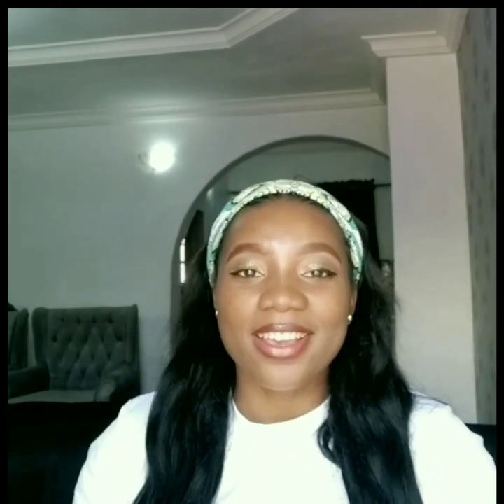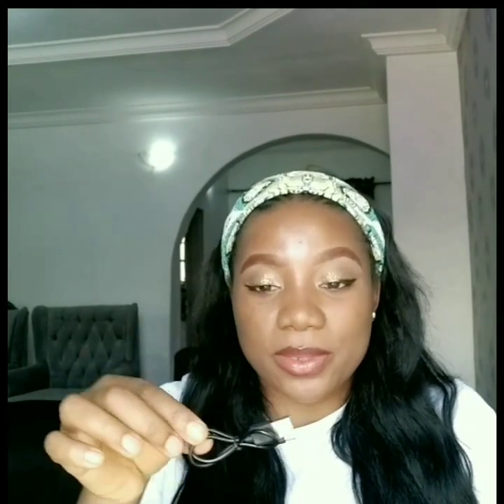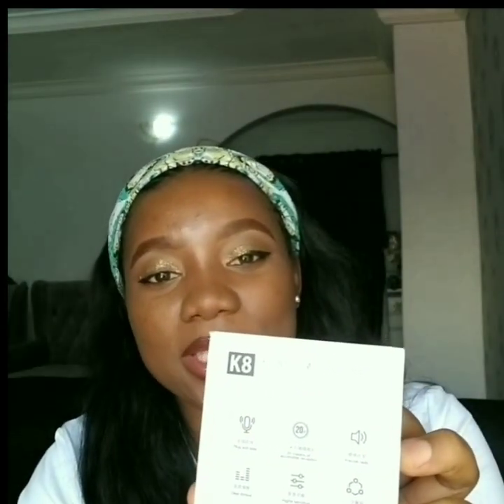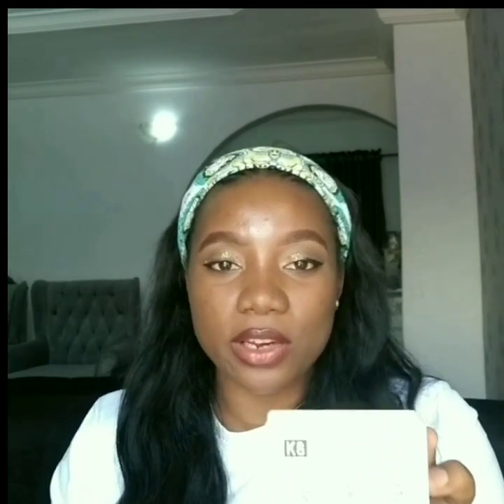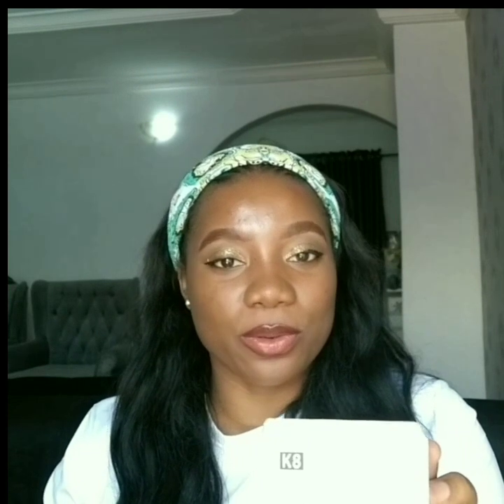K8 Wireless Microphone / Best Wireless Microphone For Youtube Vlogs, Facebook & TIktok Videos.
Welcome back. In this video, I did an unboxing of K8 wireless phone,I reviewed the K8 wireless microphone and also answered some regular asked questions concerning the K8 wireless microphone. I hope you enjoy watching.